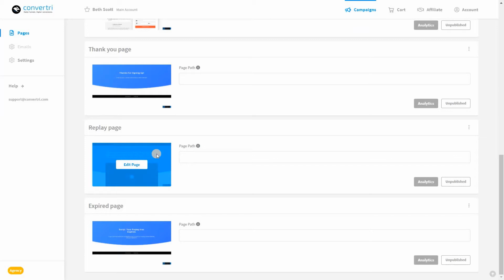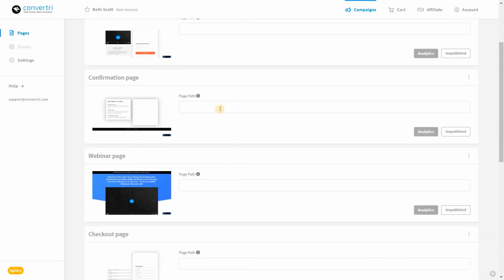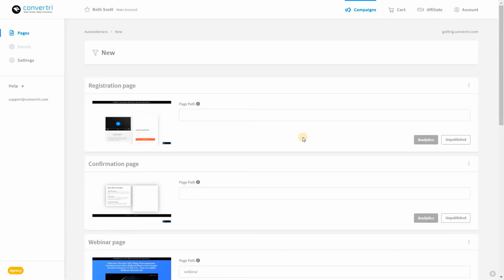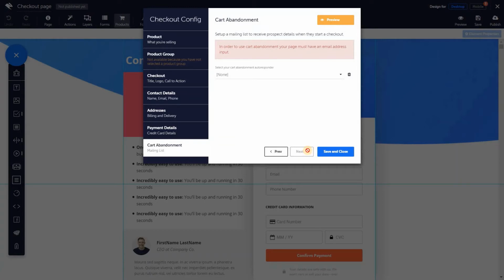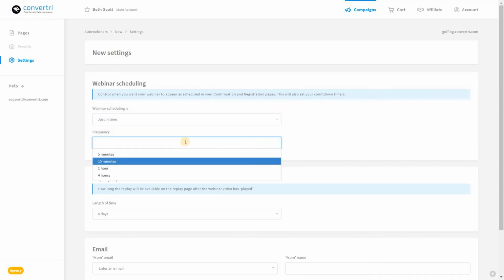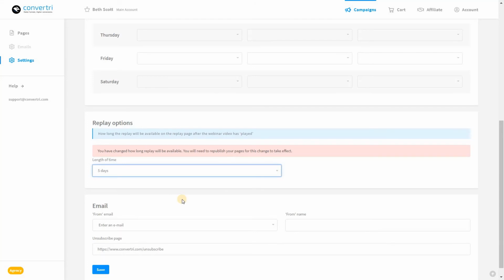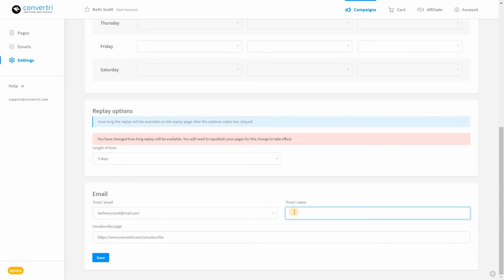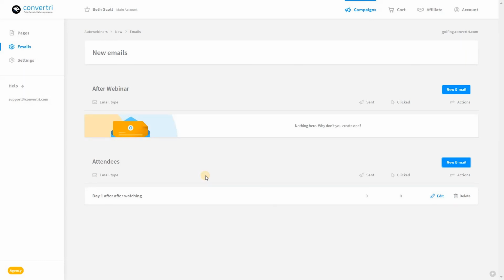Convertri Help - Full Autowebinar Walkthrough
How to set up an autowebinar, from start to finish.